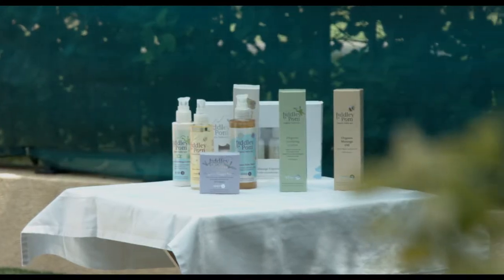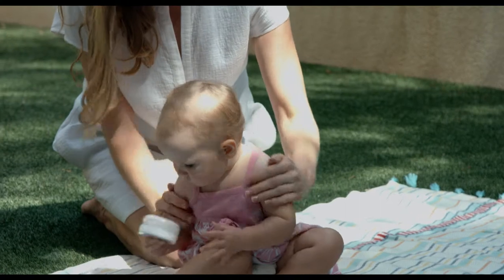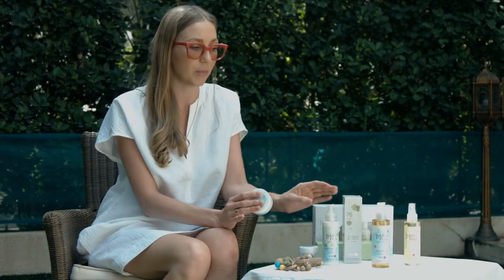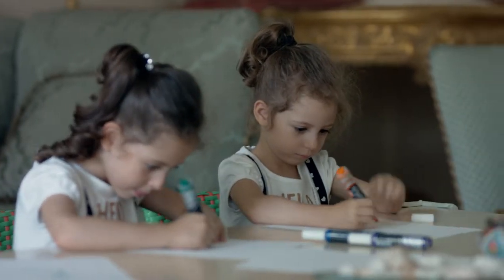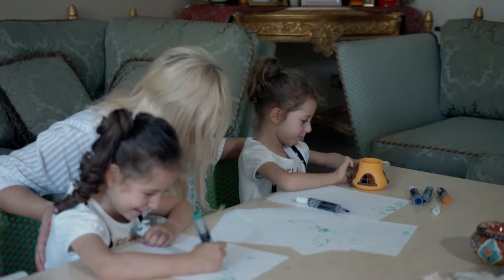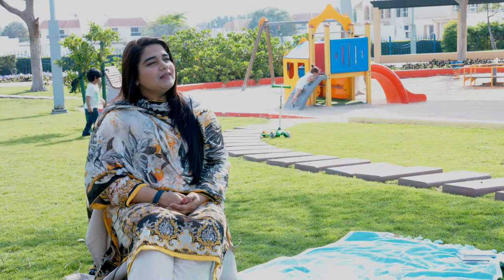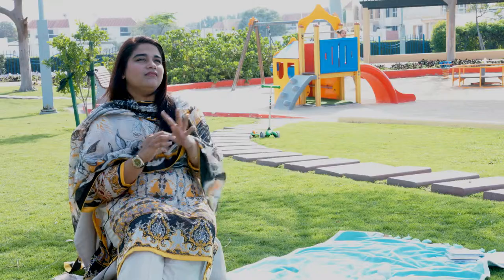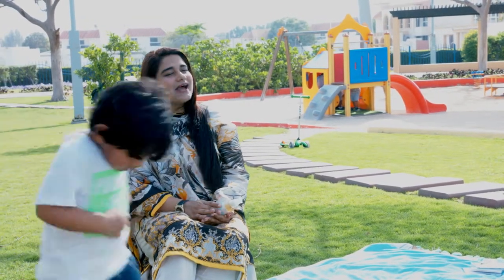Video testimonials about the product.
Video and Photo service for: Hospitality industry and Restaurants, Events, Corporate and Business industry, Tourism, Exhibitions, Art, Music, Fashion and Models.